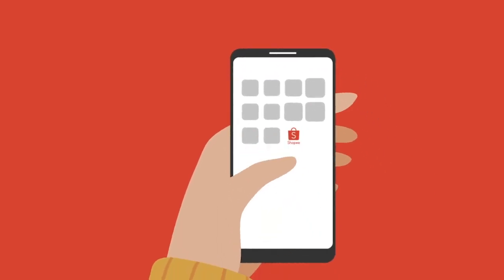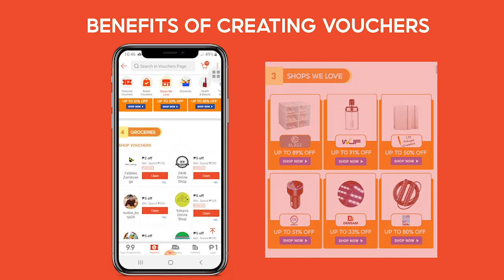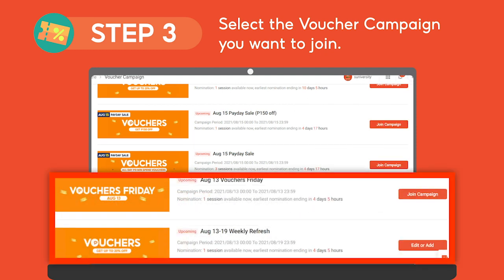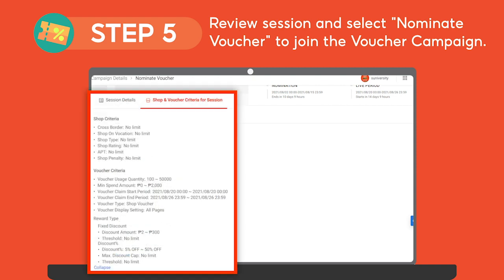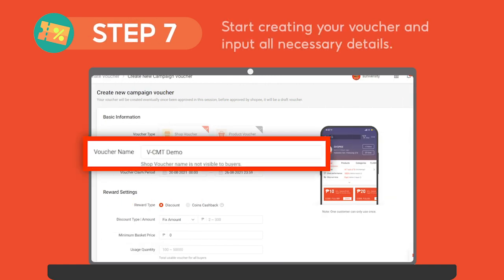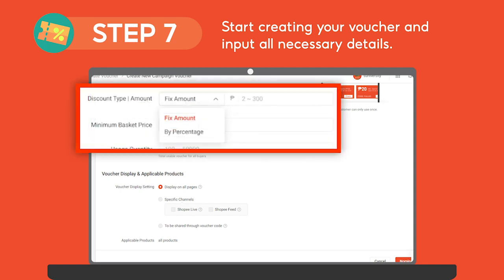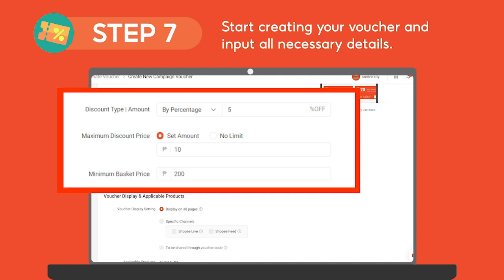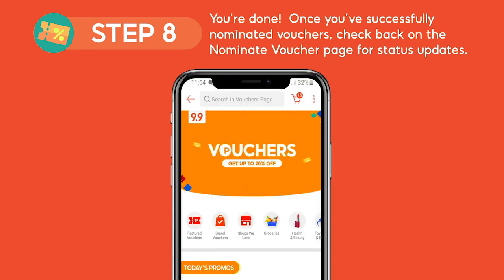[Shopee Uni] How to Join Voucher Campaigns (English)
Hey there, Shopee Seller! Check out this short video to learn how to join Shopee's Voucher Campaigns. This will help promote your shop to buyers in Shopee, increase your views, and maximize sales.